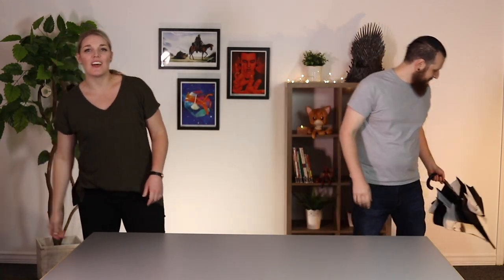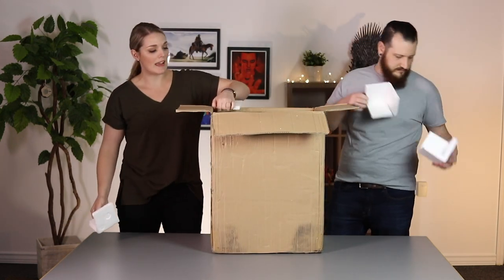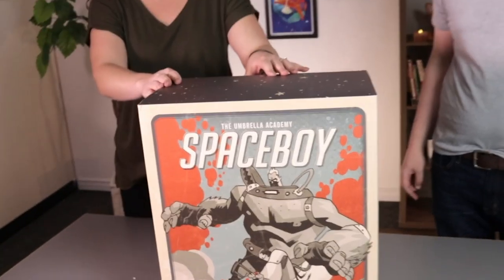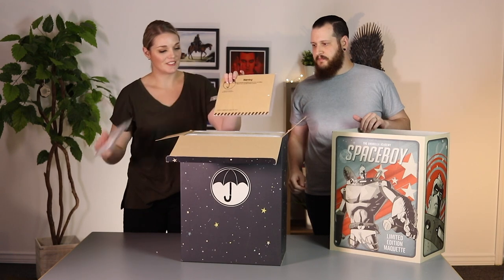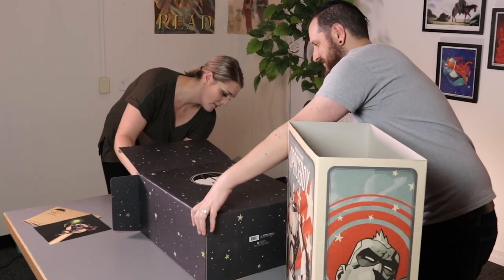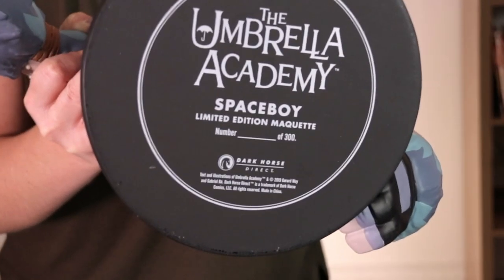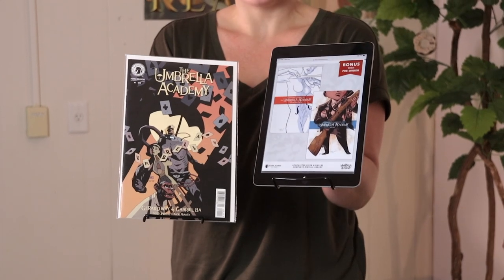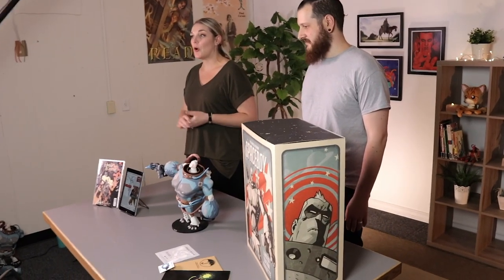Umbrella Academy: Spaceboy Maquette Unboxing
Join the Dark Horse Direct team as they unbox The Umbrella Academy Spaceboy Maquette! This masterfully sculpted and painted maquette evokes the Spaceboy character exactly as he appears in the comic series exactly as writer Gerard Way (My Chemical Romance, True Lives of the Fabulous Killjoys) and artist Gabriel Bá (Two Brothers, Daytripper) conceived him to be.